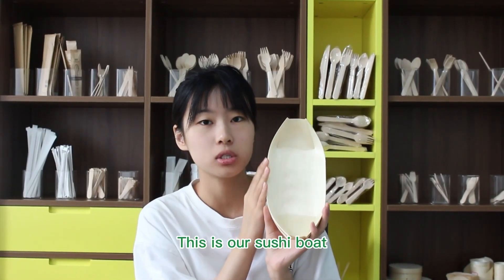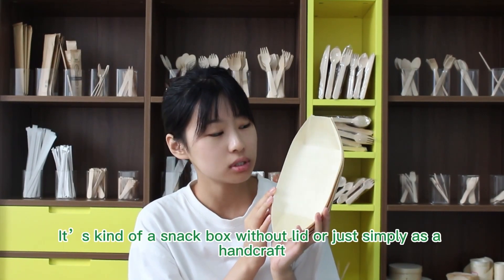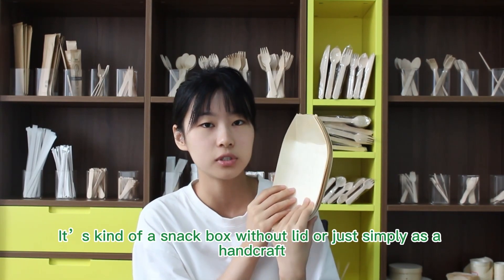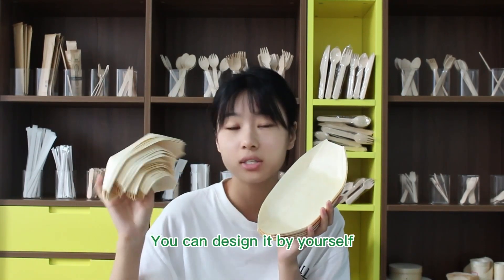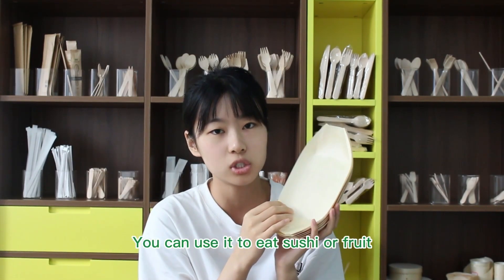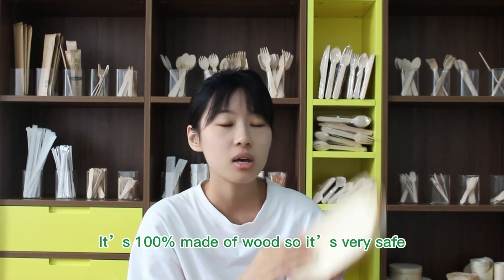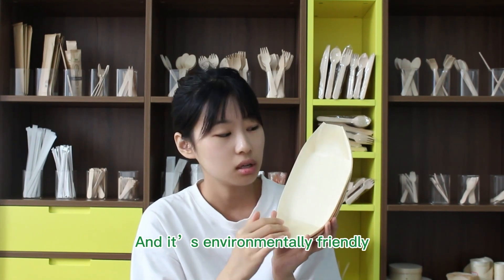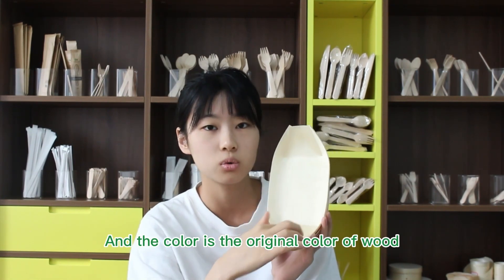Disposable Japanese Wooden Sushi Boat Which Is Biodegradable&Eco Friendly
Ethan Wood factory bio&eco friendly wooden sushi boat for restaurant.